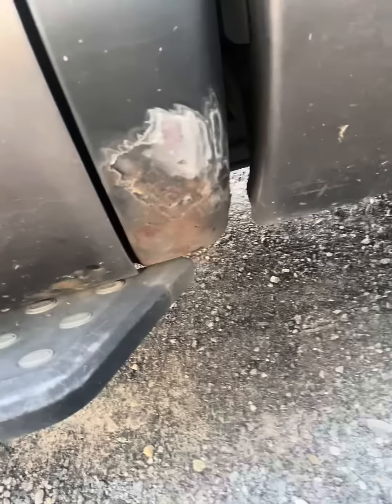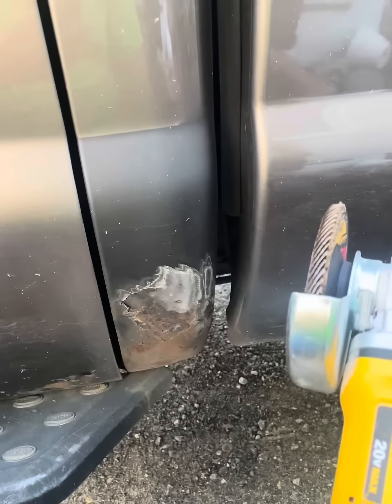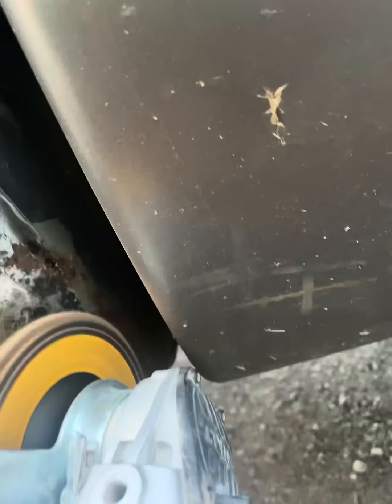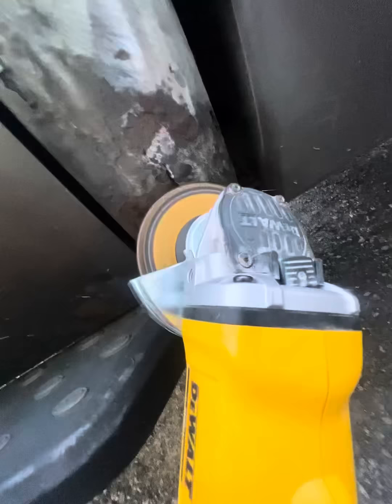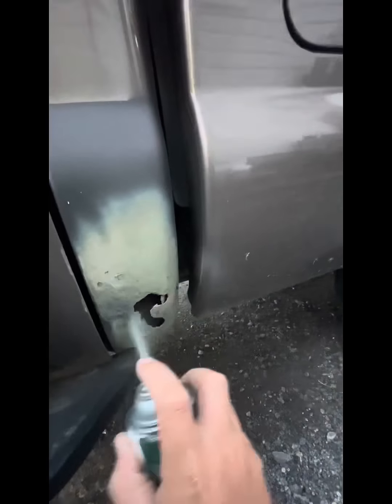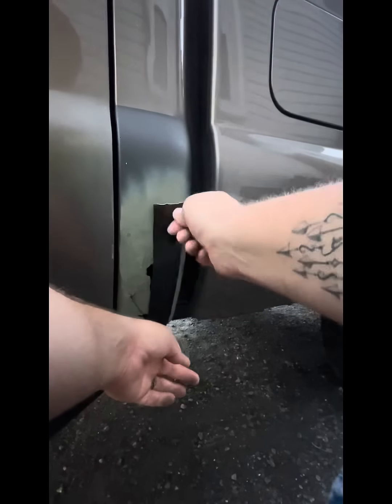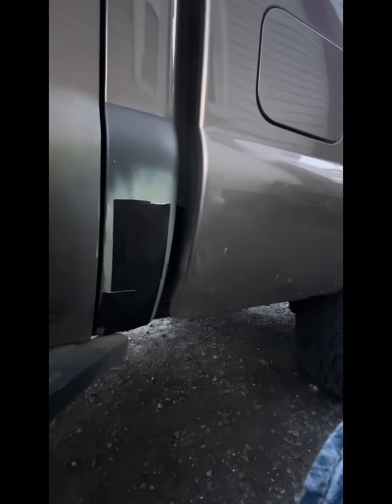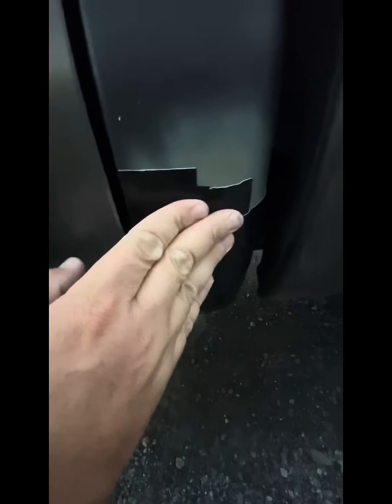Rotten cab corner repair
This is totally just for laughs please do not do this to your truck. Lol